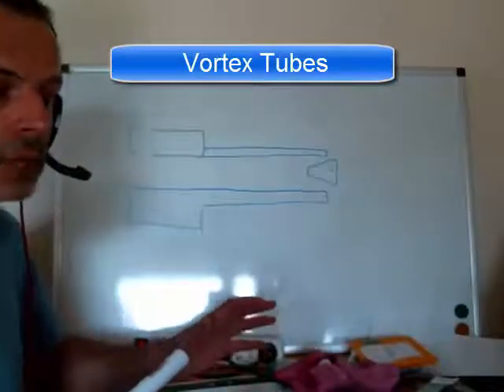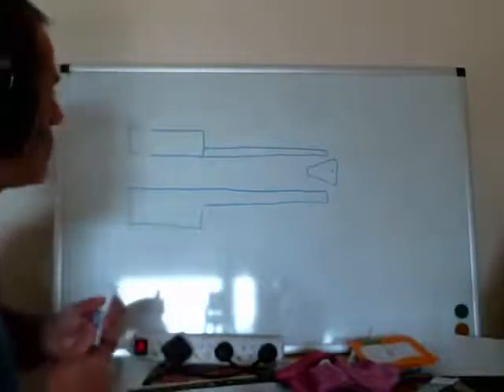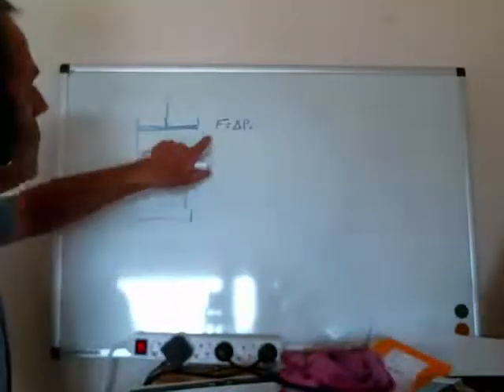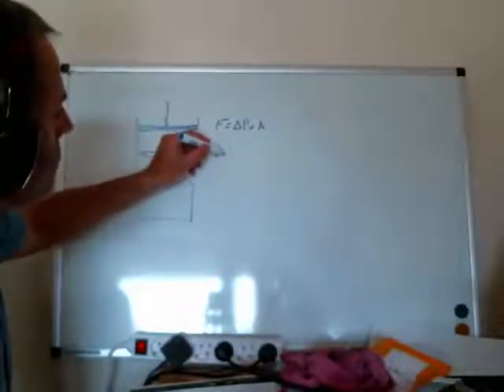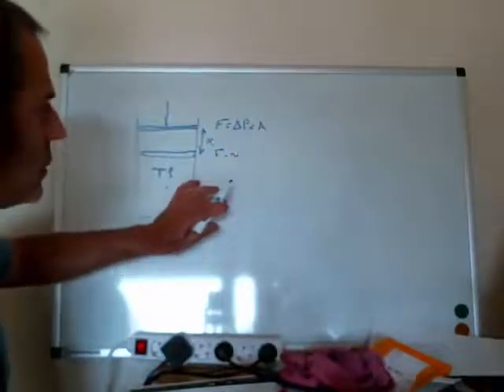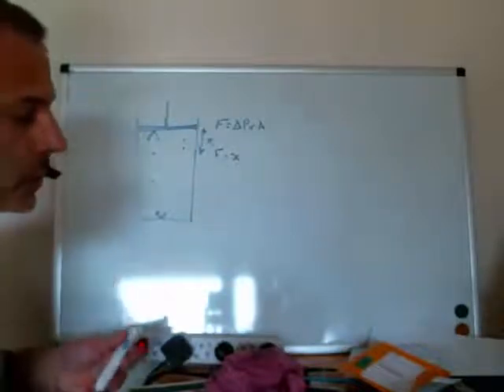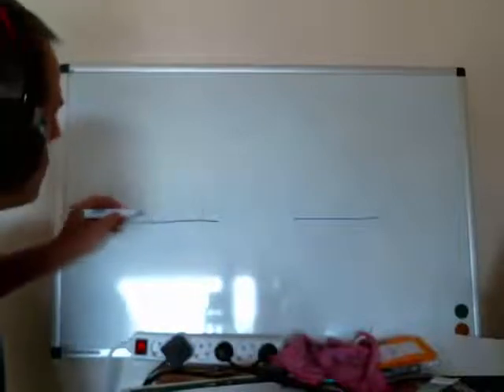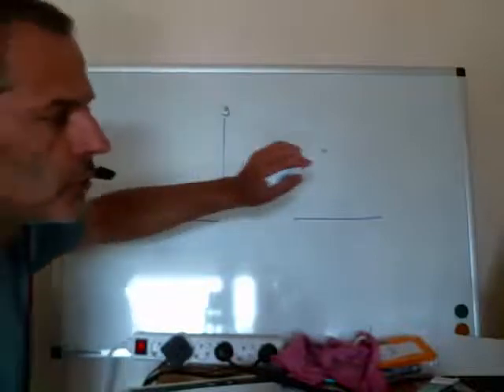Vortex tube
Why a Vortex tube is interesting in Physical Chemistry